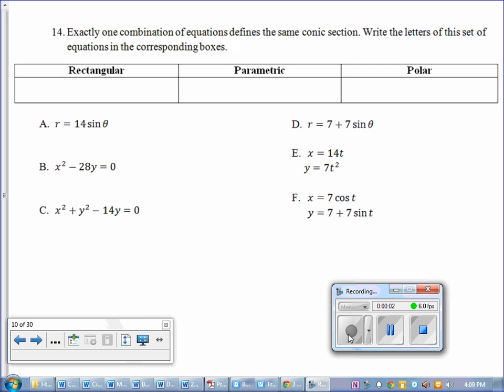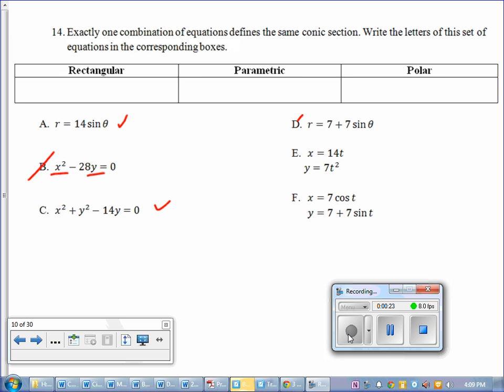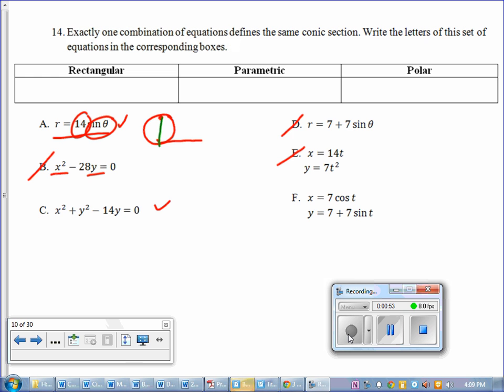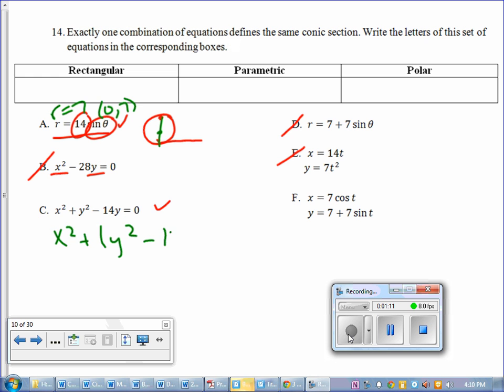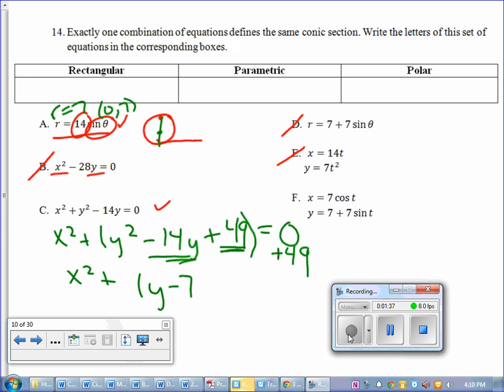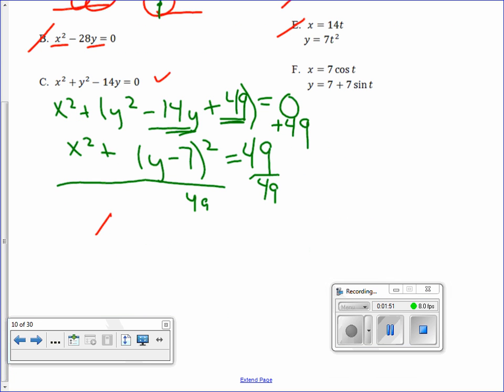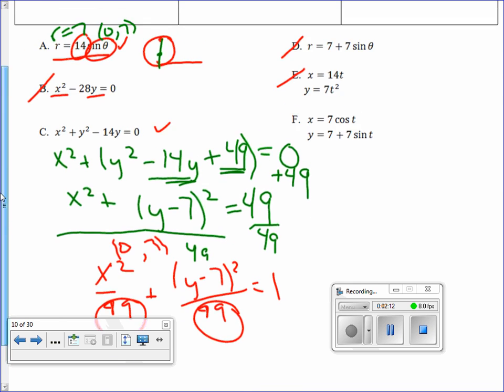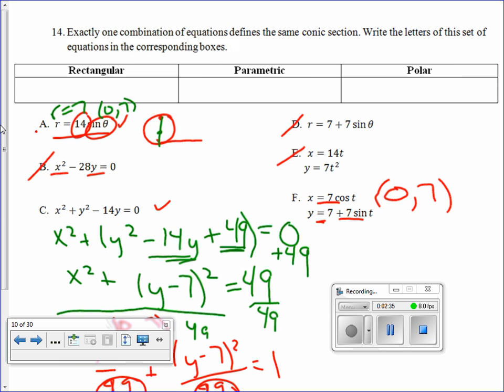Benchmark Review Guide Answer Key Number 14